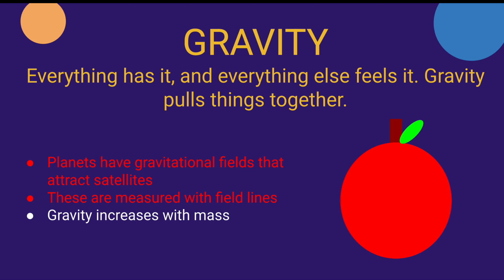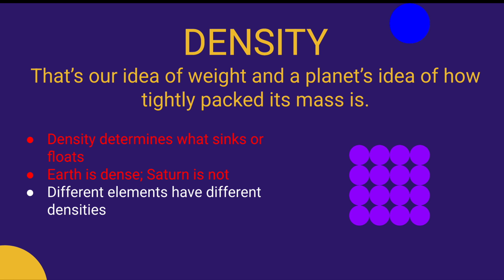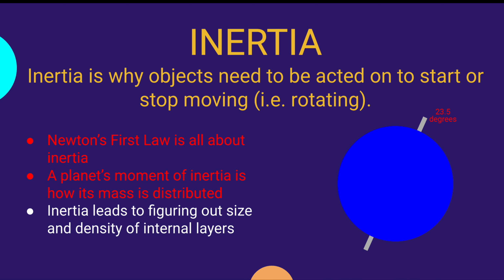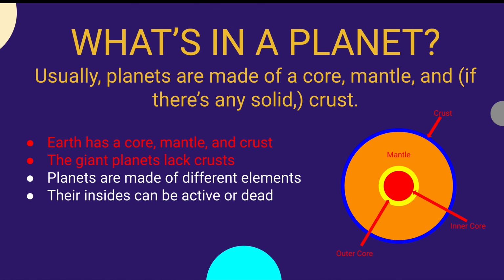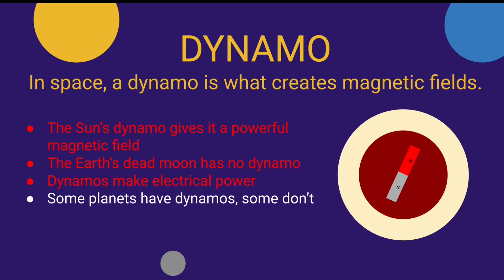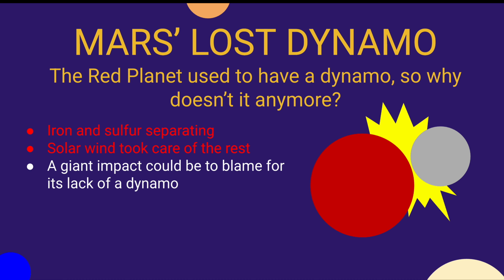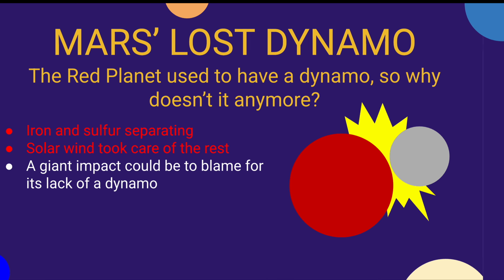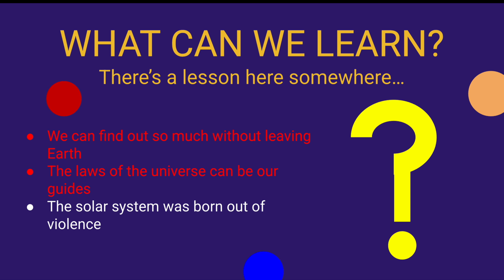An Inside Look - Lucas Solar System Project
This is for my Solar System class.